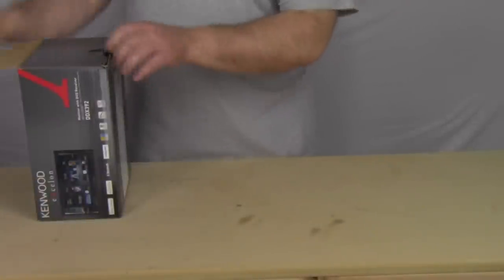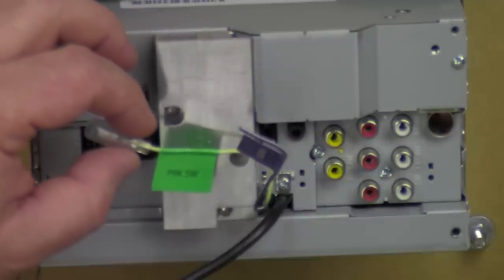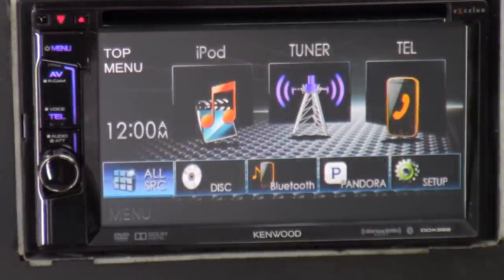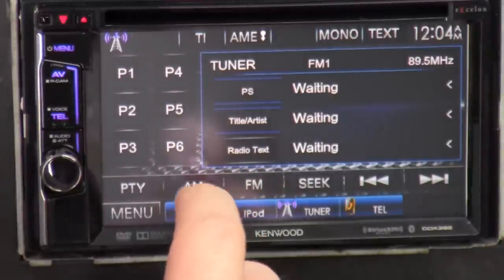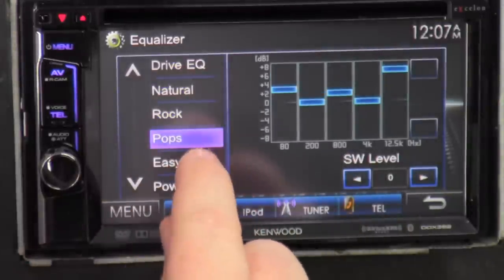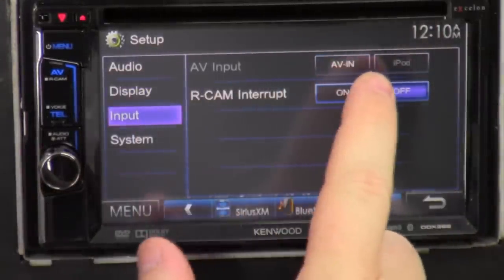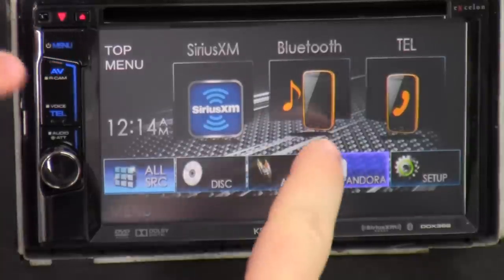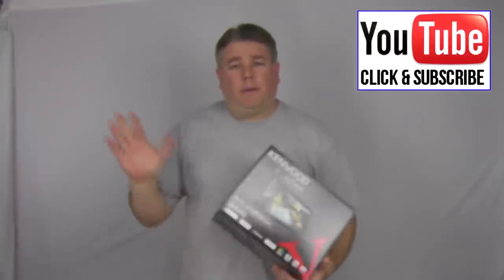Kenwood DDX392 - Out of The Box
Sorry about the out of focus. I didnt realize it was out of focus until I started to edit the video.
I am doing a out of the box review on the Kenwood DDX392. Two Year Warranty with all the features you could need.

Have something for me to review? Does not have to car audio - Send it to me or Just send me stuff.